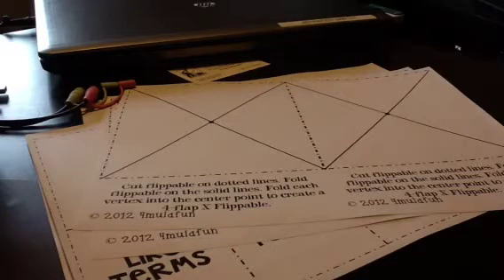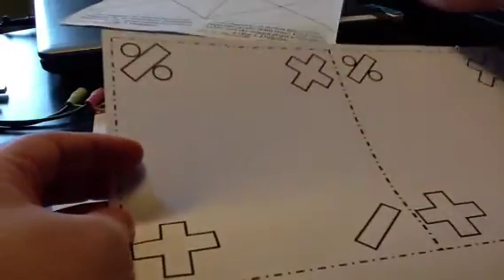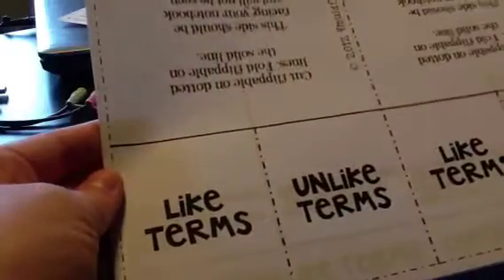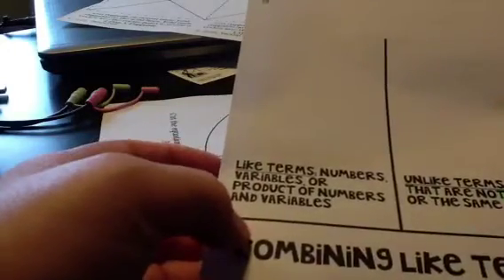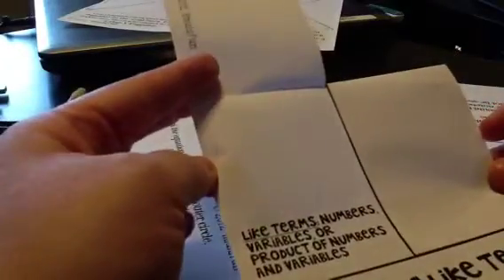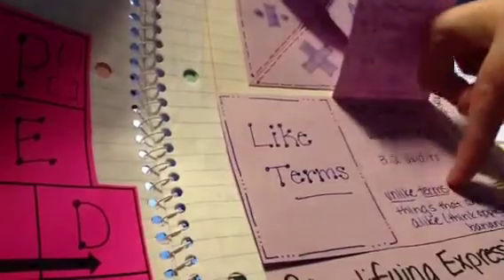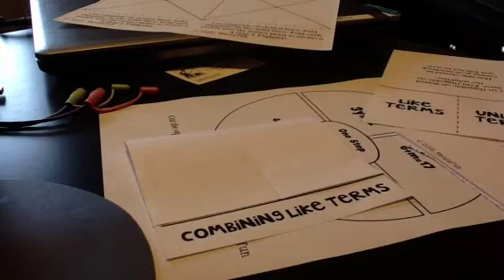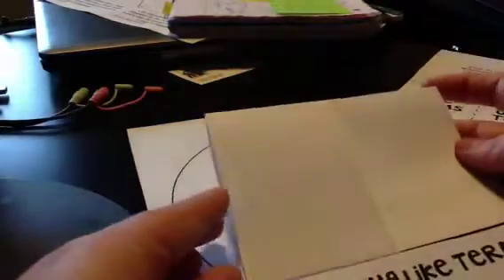Combining Like Terms and One Step Equations Flippables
Come along with me as I demonstrate how to create three different lessons for your middle school interactive notebooks for math.

Included are:
-Operation Keywords Cootie Catcher
-Combining Like Terms Two Flap Flippable
-One Step Equations Wheel

You can find this bundle, as well as over 200 others in my Teachers Pay Teachers store